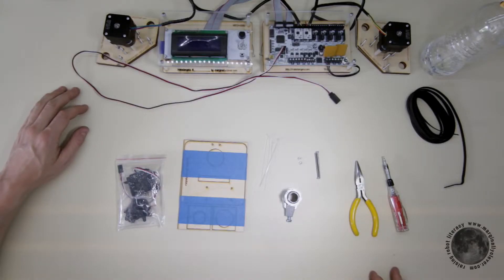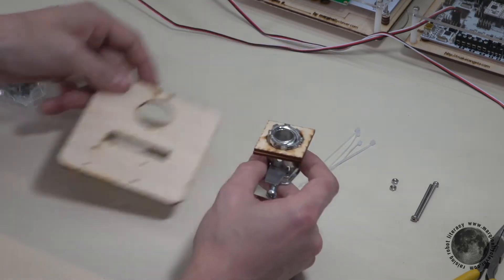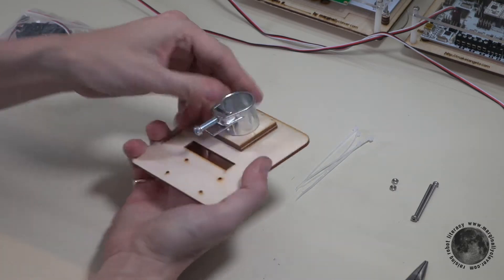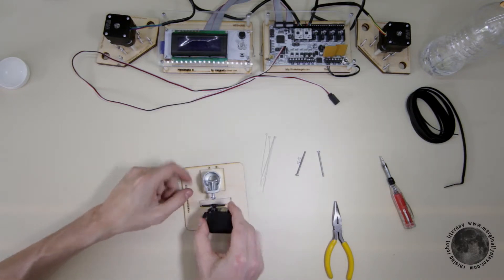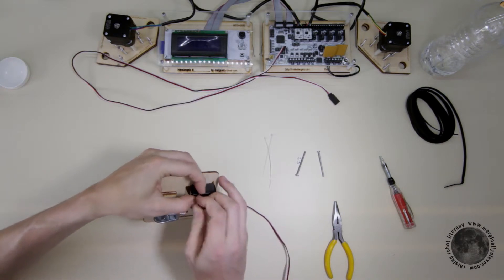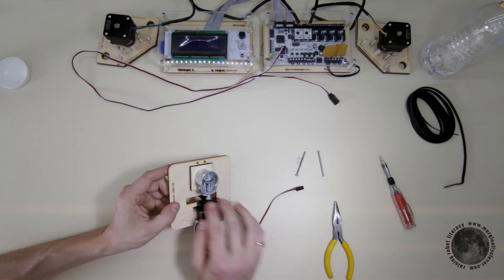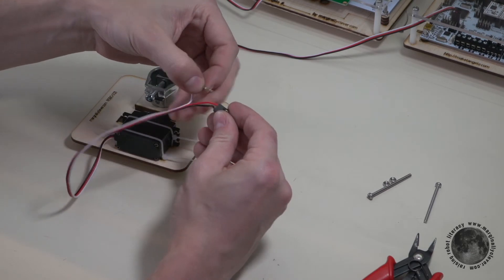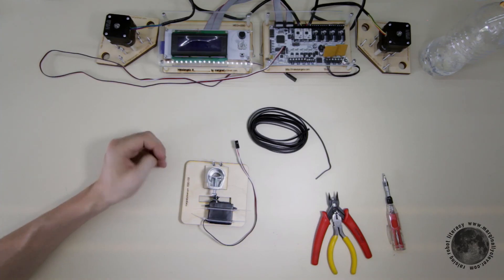Makelangelo Drawing Robot - Pen Holder Tutorial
The Marginally Clever Makelangelo Drawing Pen Holder Tutorial. This video will show you how to assemble your makelangelo drawing robot pen holder. This applies to both version v2.5.2 and v3.2